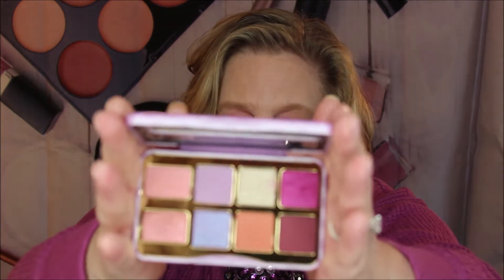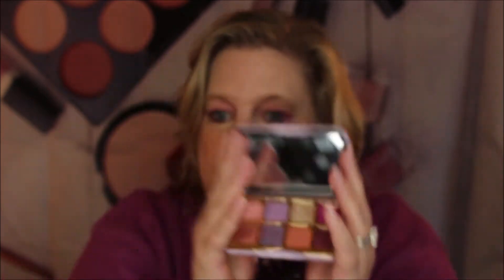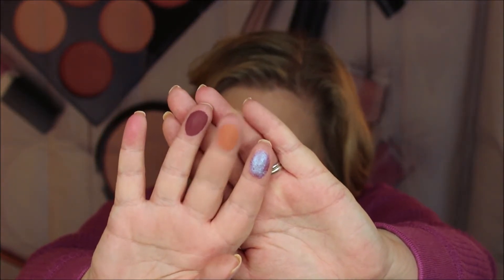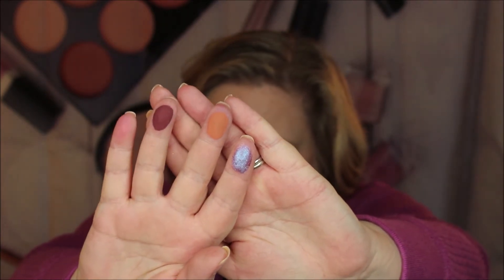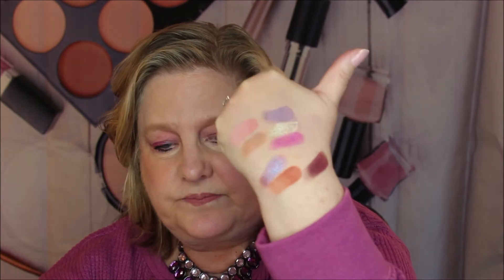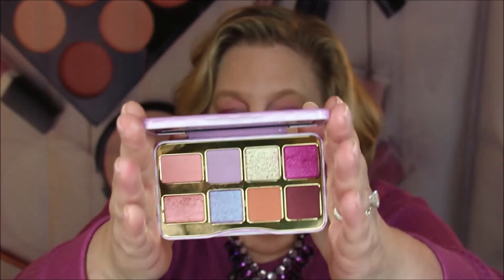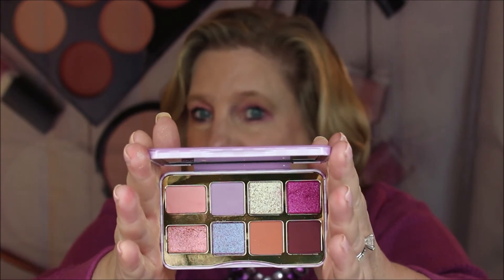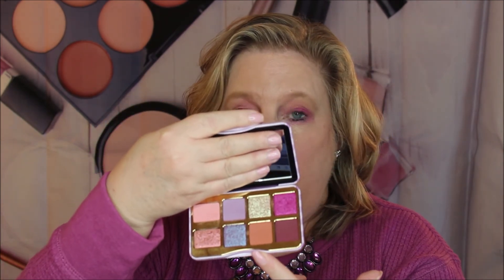TOO FACED THATS MY JAM MINI PALETTE TRY ON REVIEW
TOO FACED - THAT’S MY JAM - MINI PALETTE- TRY ON - REVIEW

 That’s My Jam has eight exclusive multi-finish shades that are rich, high-pigment shadows that offer true color payoff. The silky-smooth formula blends effortlessly and smells like blueberries.

 This palette of sexy, cool shades is inspired by fresh-picked berries and will have you saying, "That’s my jam!

Free of parabens. It is also cruelty-free.

That’s My Jam $27

Better Than Sex Mascara $26

Anastasia's bestselling Brow Powder Duo. $23

NARS Blush $ 30

BECCA Highligher $38